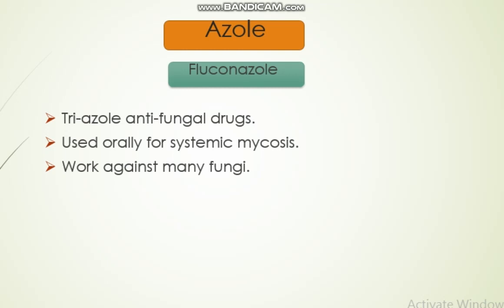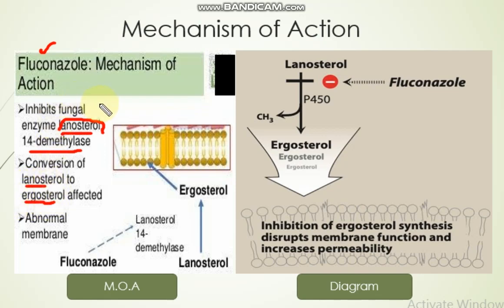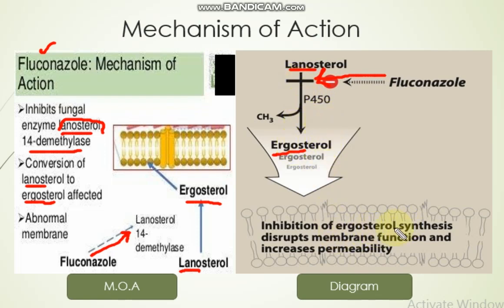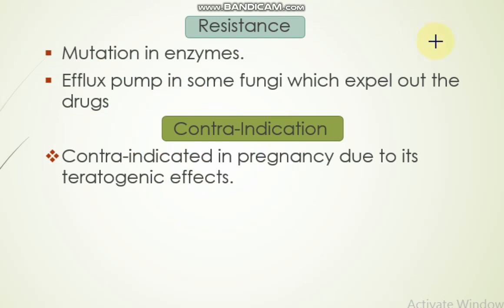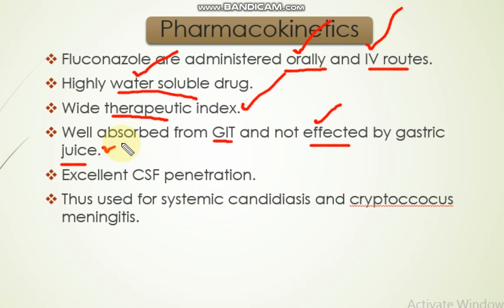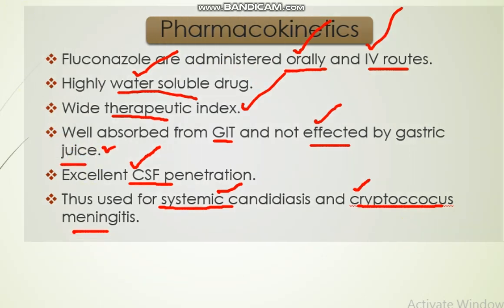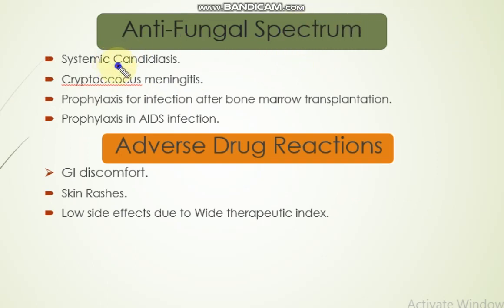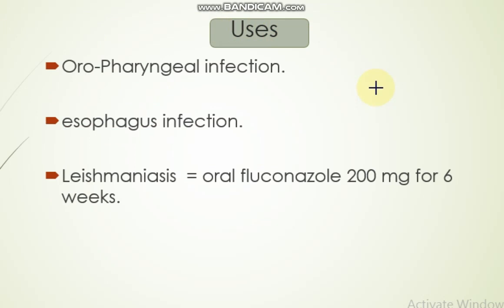Fluconazole in English/Details of azole/Pharmacology/Lec 04/Antifungal drugs/Chemotherapy/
details of azole and its types.
complete details of fluconazole  like general introduction , spectrum, mechanism of action, resistance, absorption.distribution. metabolism and elimination, side effects. contraindication and uses of fluconazole.
Links of others video lectures.
1.Anti-fungal drugs|Fungi|Structure of fungi|Pharmacology|Chemotherapy|Lec 1|Anti-fungal drugs in Urdu

5.Terbinafine Full details in Urdu/hindi.Lec 03/ what is terbinafine/Pharmacolgy

6.Terbinafine Anti-fungal Drugs in English/lec 03/pharmacology/medicine/details of Terbinafine

7.Fluconazole in Urdu/Hindi. Lec 04/Pharmacology/Details of fluconazole/Chemotherpy/Antifungal

9.Amphotericin B in Urdu/Hindi//Antifungal drugs/pharmacology/lec 05/polyene antibiotics/chemotherapy

fluconazole,fluconazole 150 mg,fluconazole side effects,fluconazole uses,fluconazole review,fluconazole dosage,fluconazole tablets,fluconazole tablets ip 150 mg,fluconazol,fluconazole 400 mg,fluconazole candida,fluconazole capsule,fluconazole 150 mg tablet,fluconazole 150mg capsules,what is fluconazole used for,fluconazole capsules ip 150 mg,fluconazole mechanism of action,fluconazole 150 mg tablet in hindi,fluconazole tablets ip 150 mg used for
Dr Naseer Ali
Medical lectures
Biology lectures
Chemistry lectures
Medical techniques
Anatomy
Physiology
Biochemistry
Pharmacology
Medical Advising